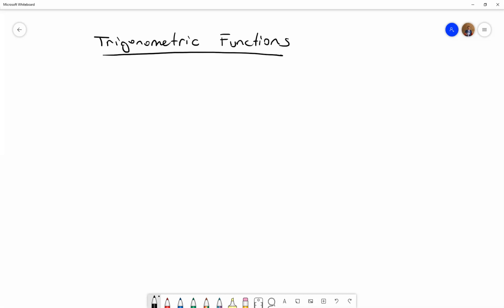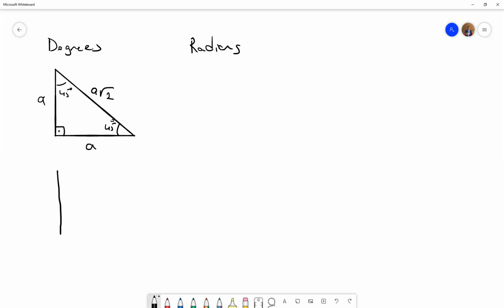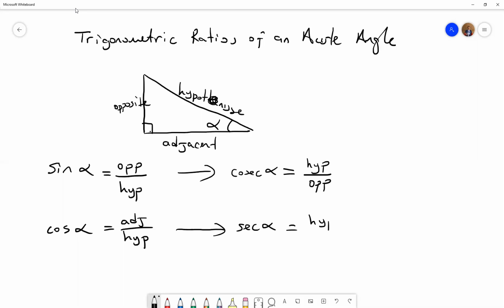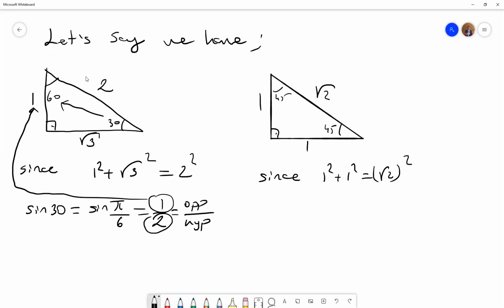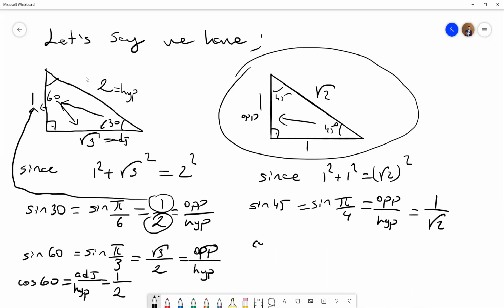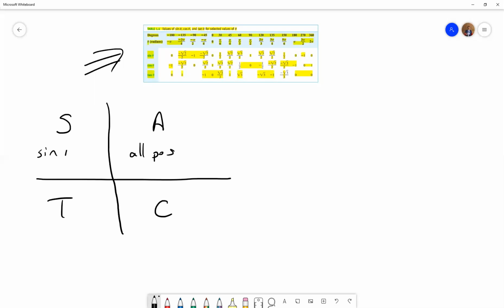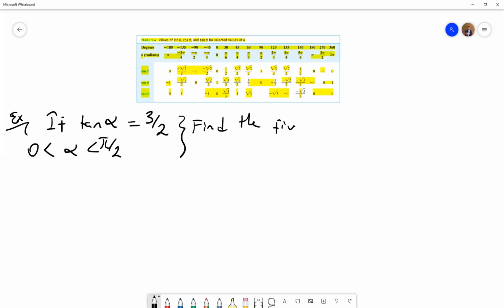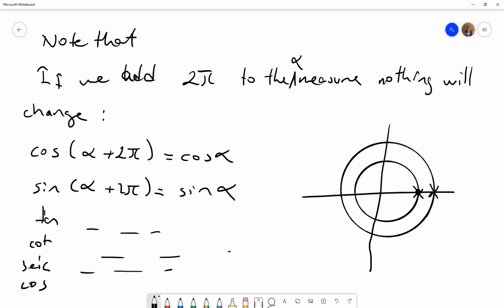Calculus Mathematics 6 Week